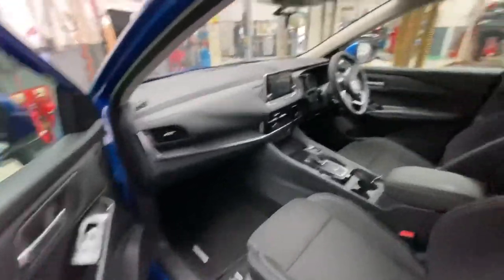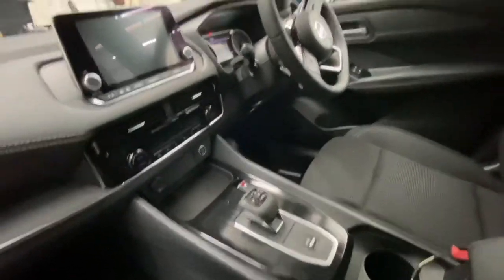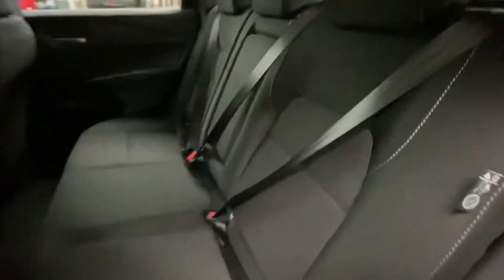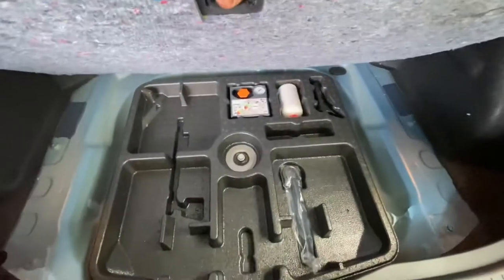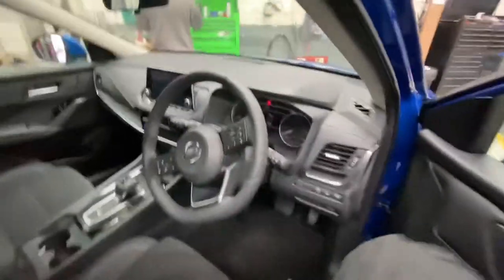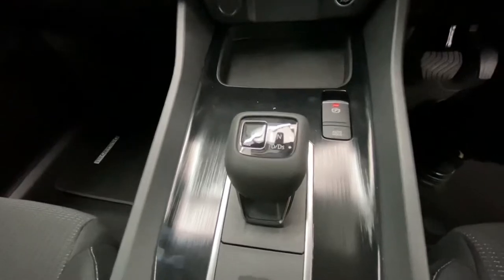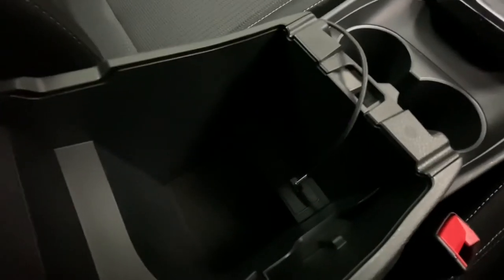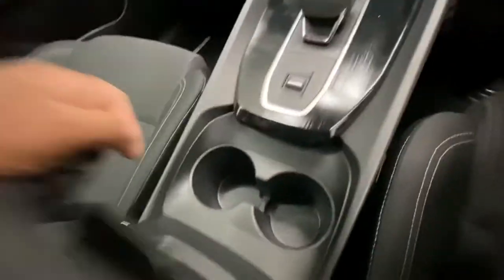#2021 Nissan QASHQAI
Quick Walk around